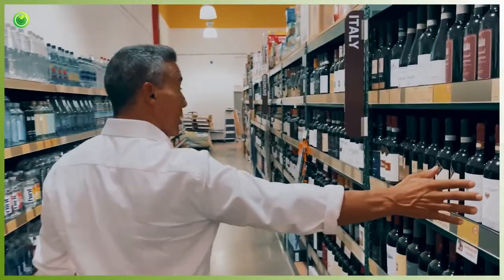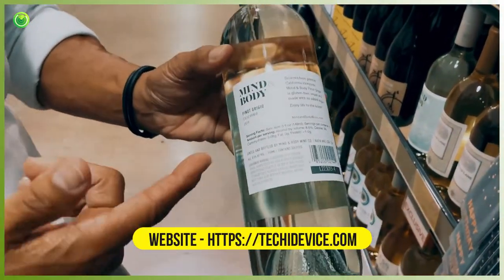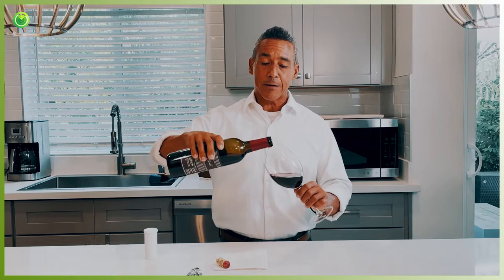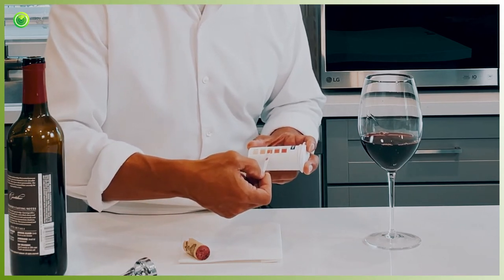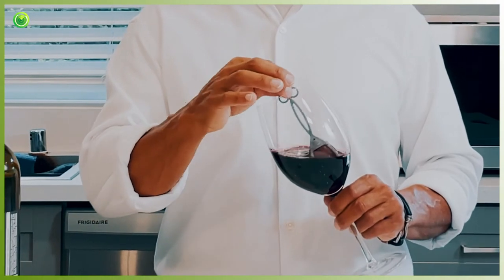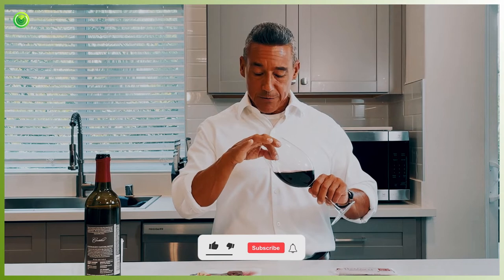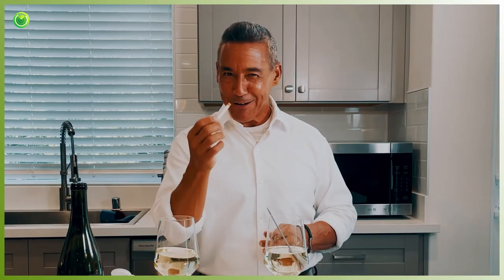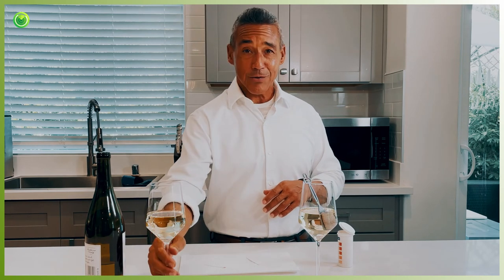The Wand Review | PureWine Wand Purifier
Features:
Removes Histamines & Sulfites
Patented Technology
Restores Open, Oxidized Wine
Includes 40-Wands with Wine Charms
Product Details

No More Wine Headaches! Only PureWine products alleviate ALL of the most common side effects from drinking wine: Headaches, Congestion, Skin Flush, Next-Day Hangovers and Upset Stomach. No other wine purifier removes BOTH histamines and sulfites – the culprits that trigger most common wine allergies. Purifies ALL red, white and sparkling wines without changing the natural taste, aromas or color of the wine. The Wand™ purifies one glass of wine in as little as 3 minutes. Patented Nano Pore filtration is proven safe and effective in independent tests.